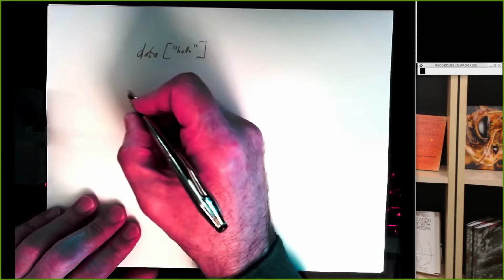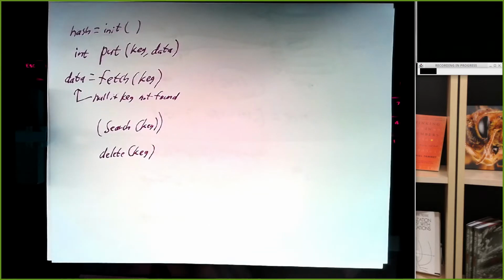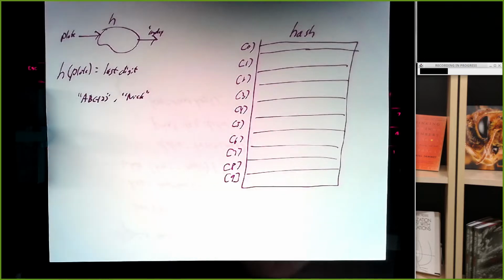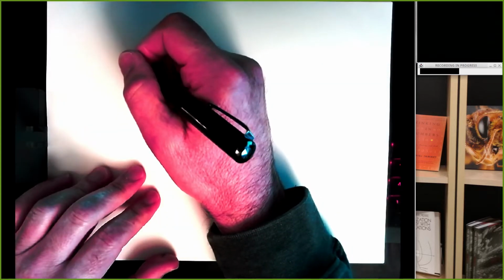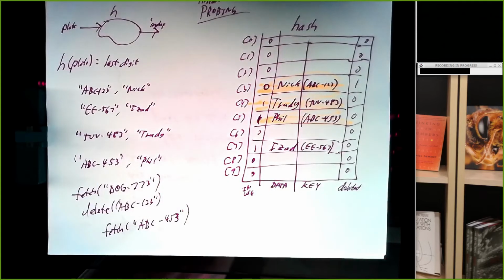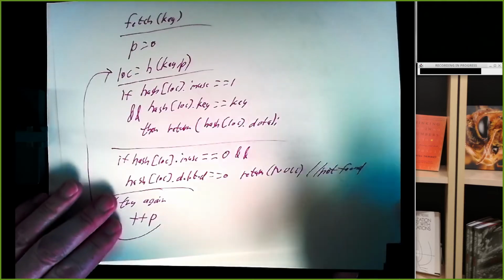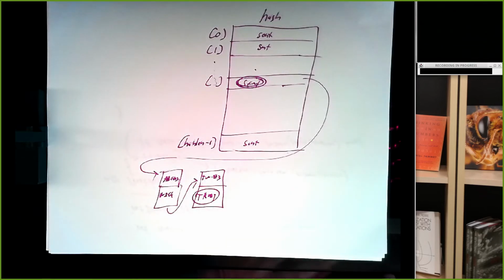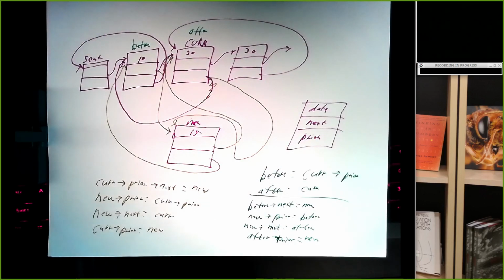CSE222B 20220125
04:07 questions
07:08 hashes
08:36 key/data pair
13:29 collisions
20:19 hashes as ADTs
27:44 iterator
38:50 collisions
53:26 probing
57:07 clustering
59:38 modified hash function
1:08:50 load factor
1:10:23 break
1:16:45 pcode for probing
1:34:50 pcode for iterator
1:44:04 chaining
1:59:57 more list stuff...
2:00:24 doubly linked lists
2:04:59 order of instructions